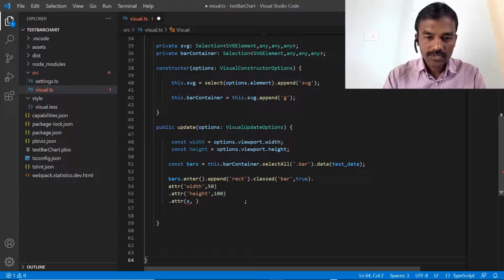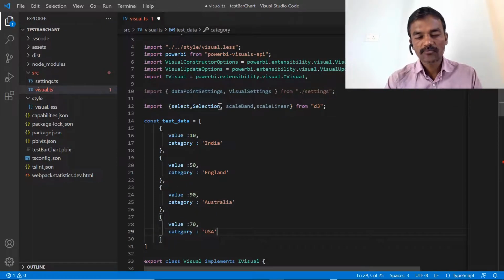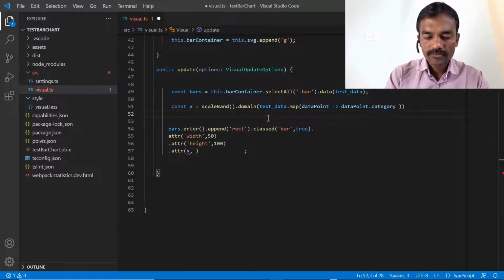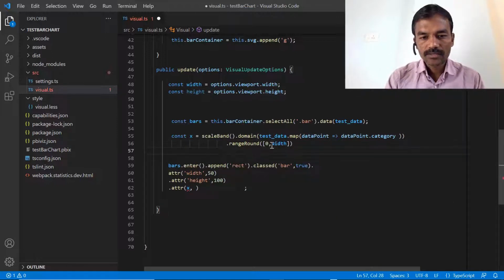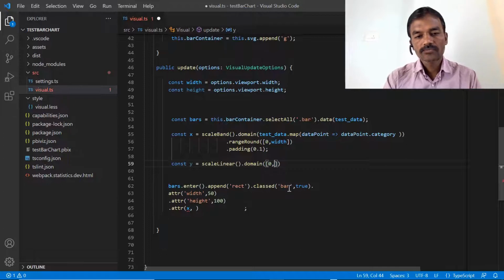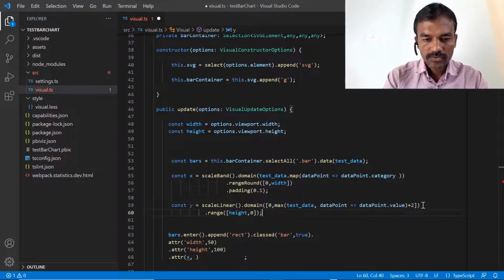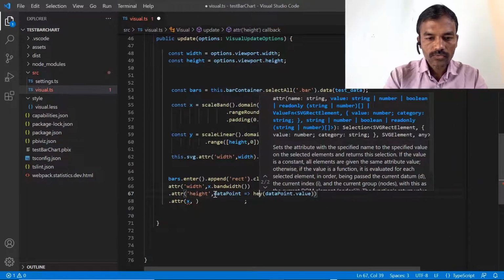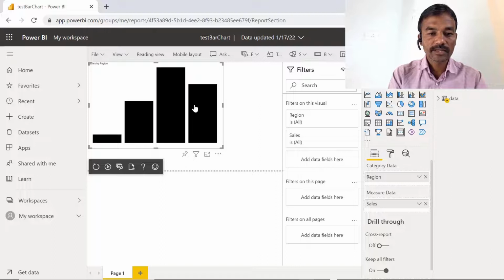#60 render bar chart with Custom visuals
00:00 Introduction
00:23 Render Bar chart in Custom Code